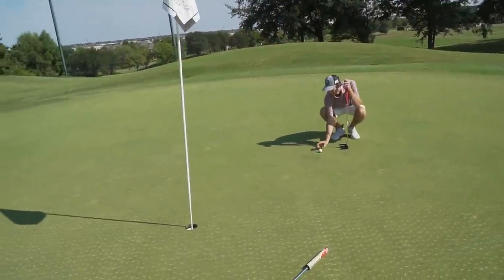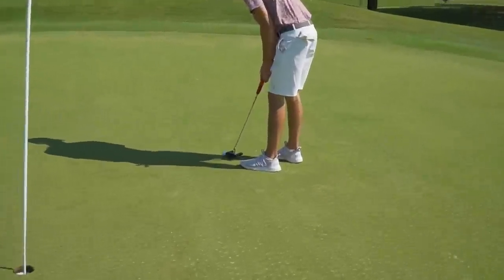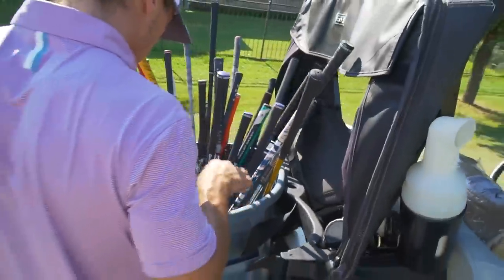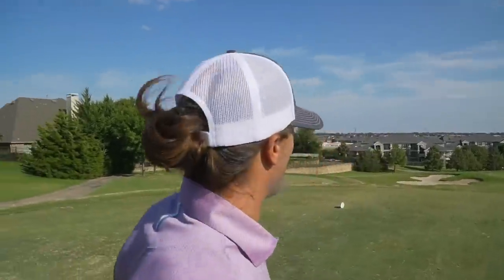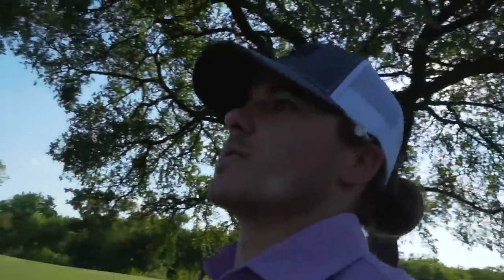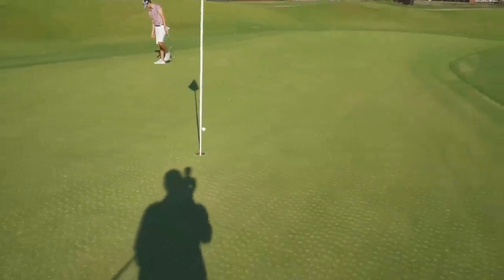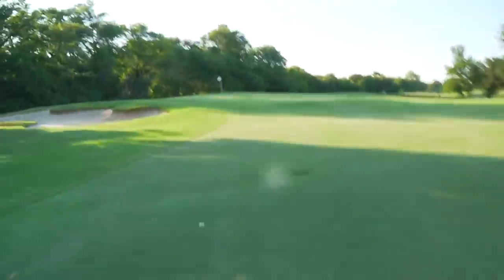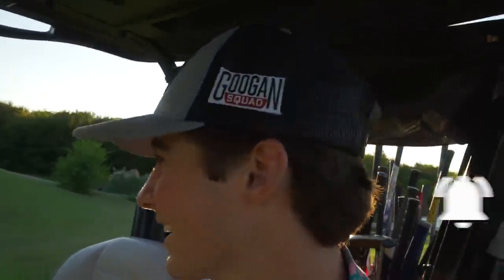Playing Golf With 72 CLUBS | Did We Score UNDER PAR?!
The 72 club challenge! You use it, you lose.